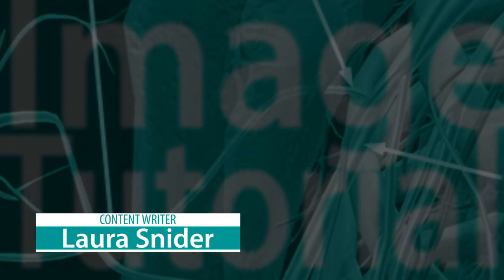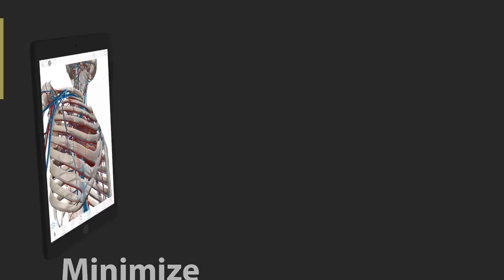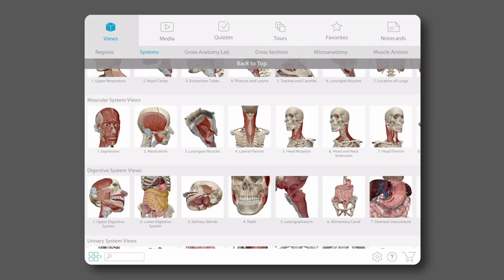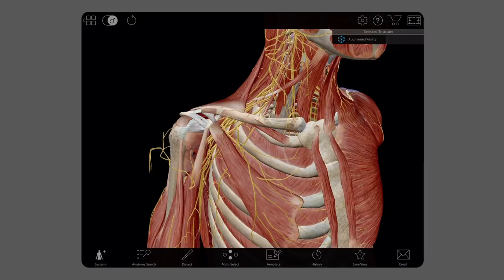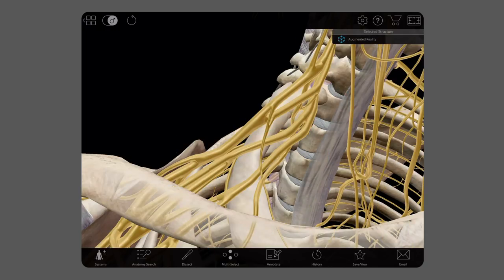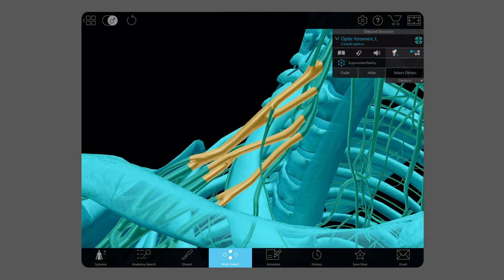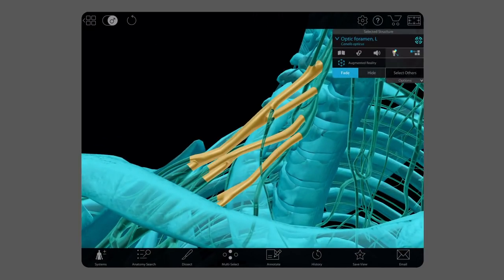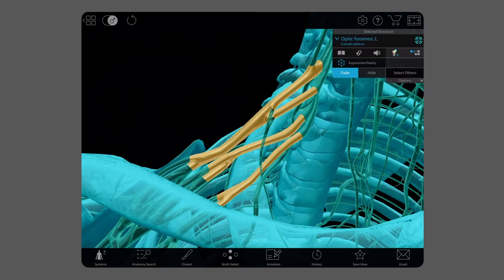Visible Body | Taking "Photo Negative" Anatomy Screenshots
Laura Snider, content writer for the VB team, explains how to take "photo negative" images in Human Anatomy Atlas. This technique is useful to highlight specific anatomy (and, well, it's just plain pretty).

Read the spinal nerves blog article Laura mentioned in the video

Be sure to check out our permissions policies before you start snapping away